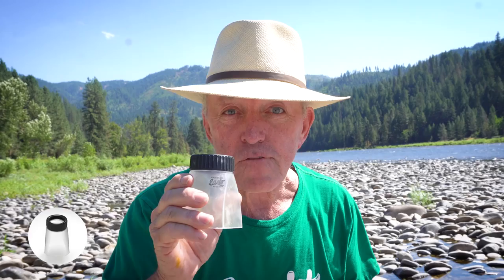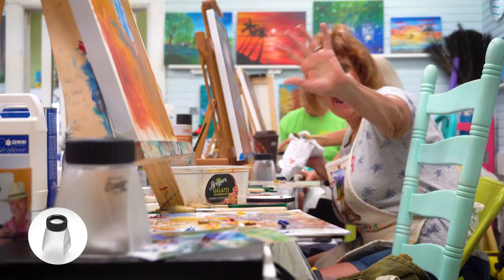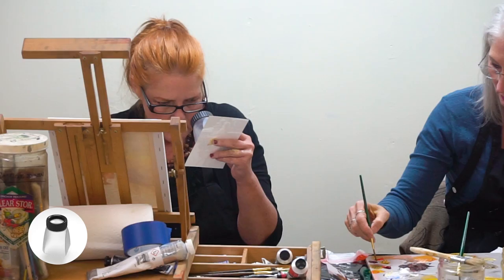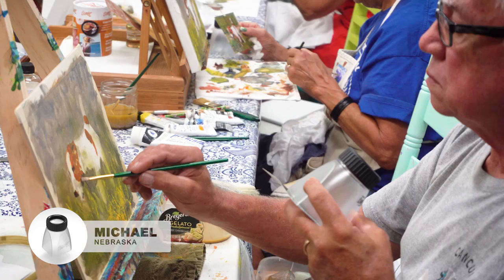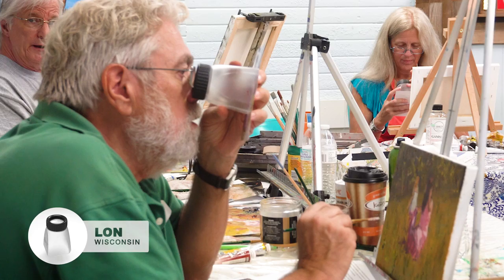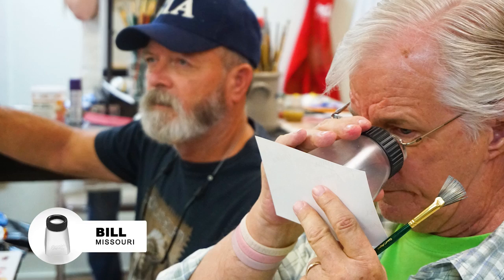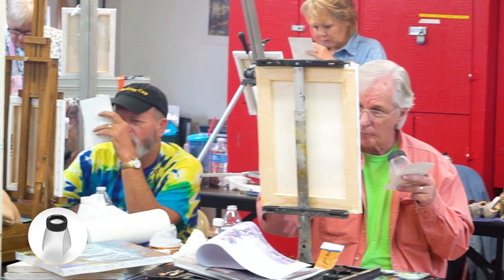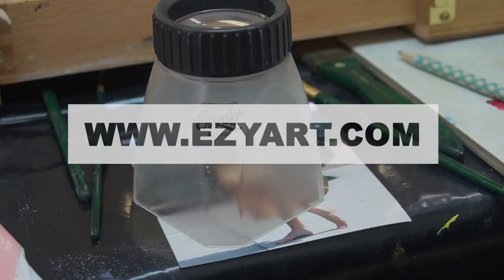Ezyart Magnifier - A Tool For Every Artist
On my way to being a successful artist I hit a big roadblock. After I had successfully scaled up a small figure from a photo to a bigger one in a painting, I found I had to start GUESSING the detail!

The naked eye just wasn’t good enough to get ALL the information from the photo. Costly enlargements didn’t work- the contrast and color faded, and they bent when held. For 30 years I’ve been searching for a magnifier that I could easily hold over a 6”x 4” photo, in the one hand, while painting with the other hand. 90% of the magnifiers available were too strong- too much on one spot, and not enough on the area.

The i-pad came along-I found it good, but simply too heavy and unwieldy. So I designed the EZTART magnifier, and believe me folks, IT’S a MUST HAVE for your artists’ toolbox!